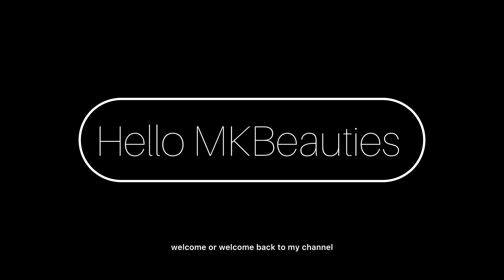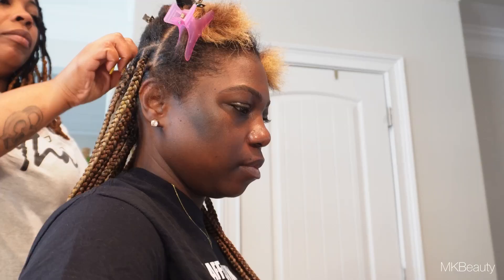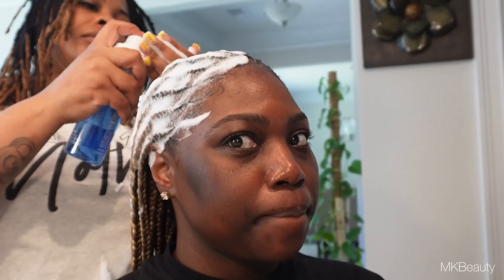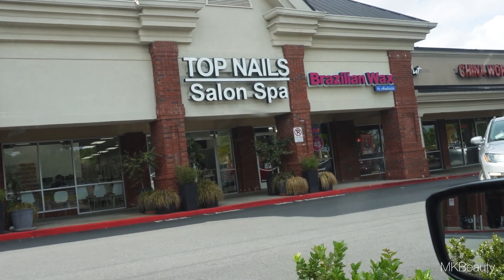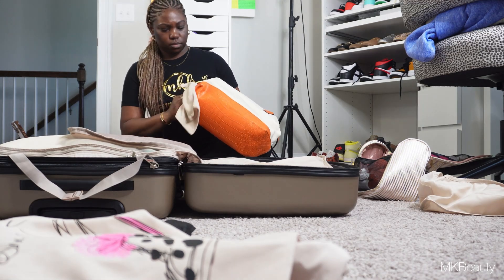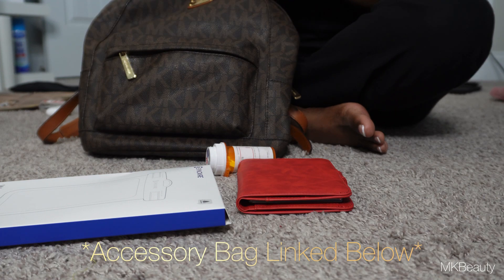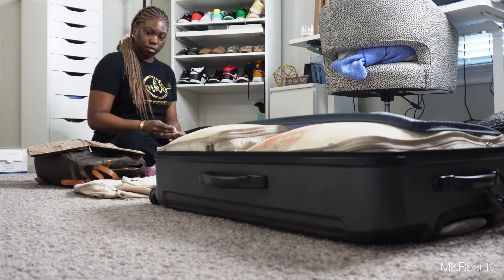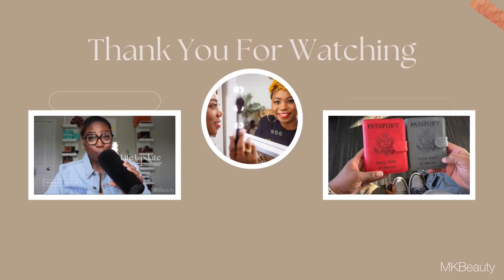Get Ready For Vacation With Me: Packing And Prepping | Quick Vlog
MAJESTIC KNOWING BEAUTY

Hello MKBeauties 💋

PREP & PACK WITH ME FOR VACATION VLOG.  Guess where I'm going?? The next video will be my vacation vlog.

Links Mentioned: NISHEL Travel Cord Organizer

Enjoy as many videos as you can while you’re here.

Xoxo,
Melanie
MKBeauty
Majestic Knowing Beauty
Atlanta, GA